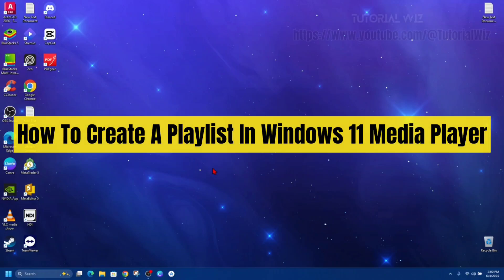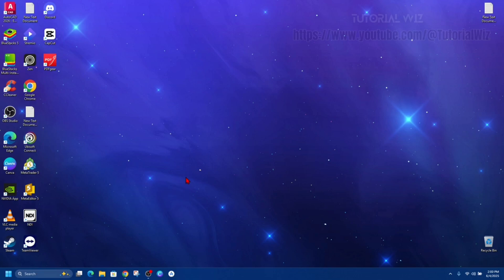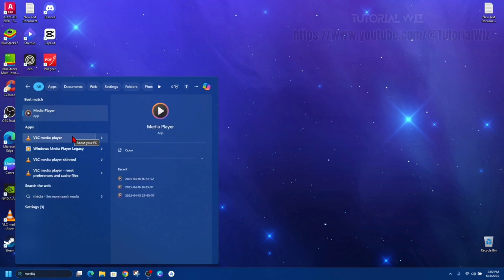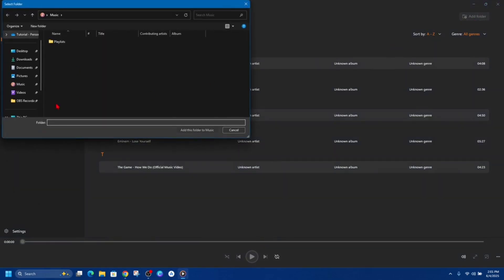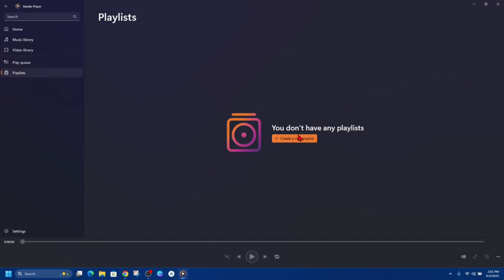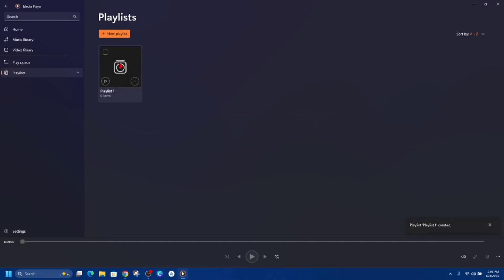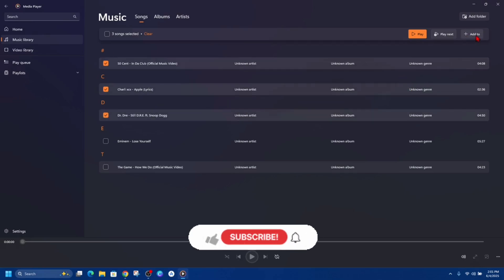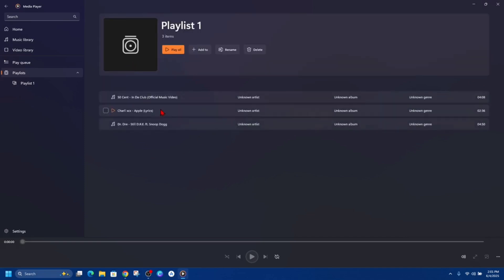How To Create A Playlist In Windows 11 Media Player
In this video, I’ll guide you step by step on how to create a playlist in Windows 11 Media Player, making it easier than ever to organize your favorite songs and videos. Follow along as I show you how to add, rearrange, and manage your media in a few clicks. Let’s get your playlist ready to enjoy!